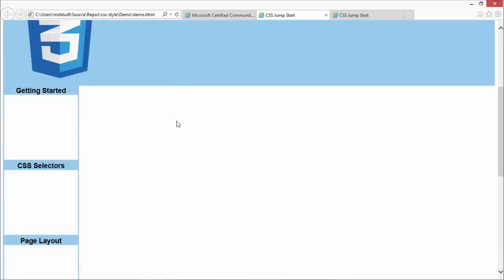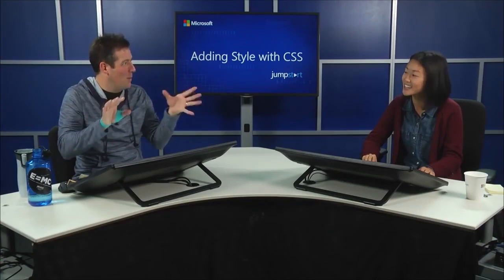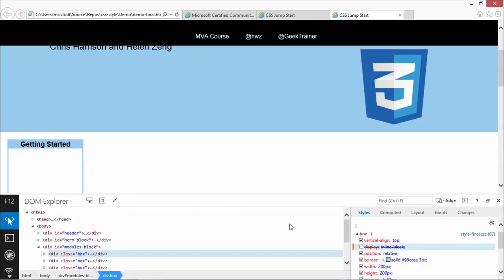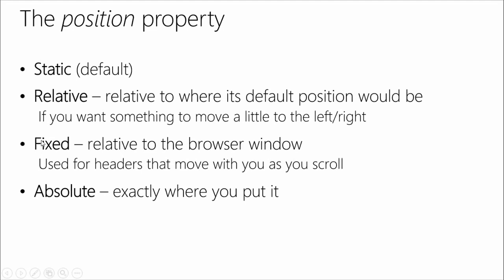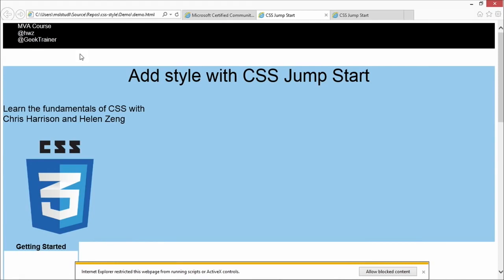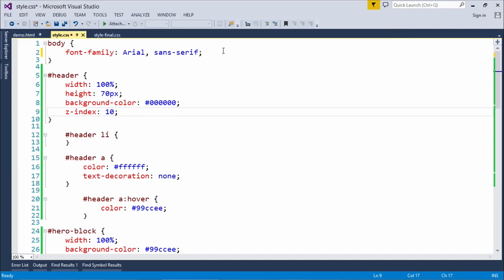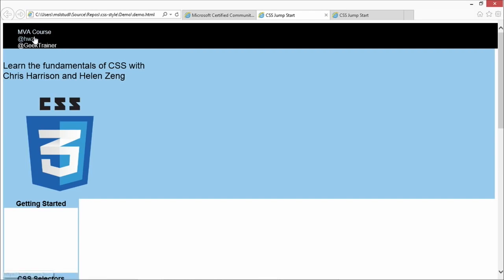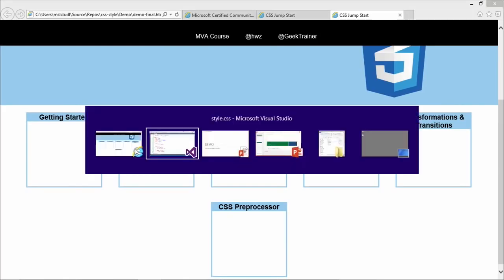CSS page layout - CSS Tutorial series for Beginners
CSS page layout

In this CSS tutorial we'll learn as much as possible about CSS such as styles, selectors, declarations, etc. You will learn to create a basic website layout.
Learn CSS in this full series for beginners. CSS, or Cascading Style Sheet, is responsible for the styling and looks of a website.

You will learn about:
•Coloring
•Formatting
•Text
•Layout
•Grid
•Flexbox
•Animations
•Transitions
•And more!